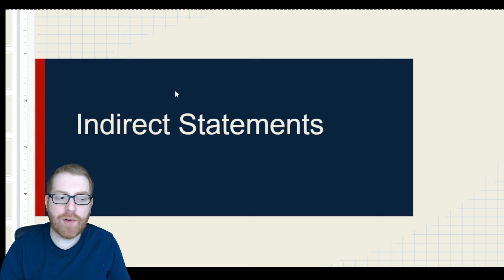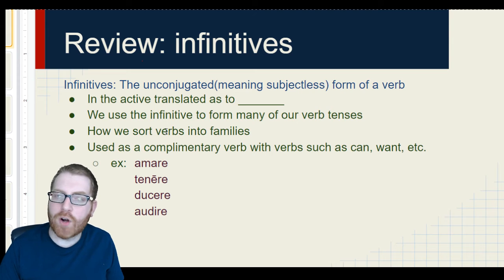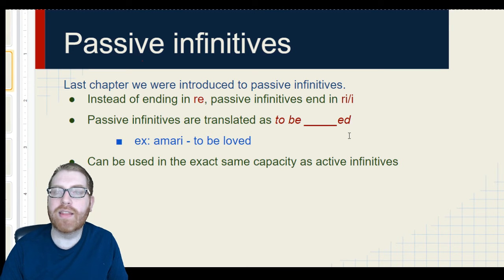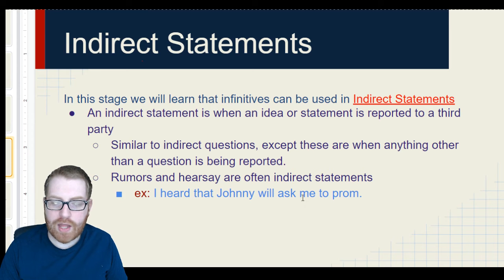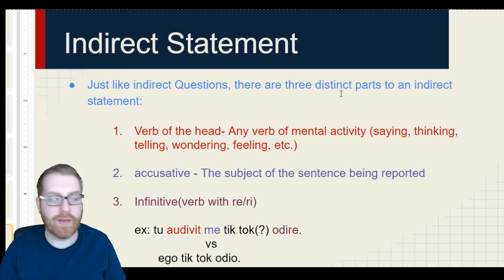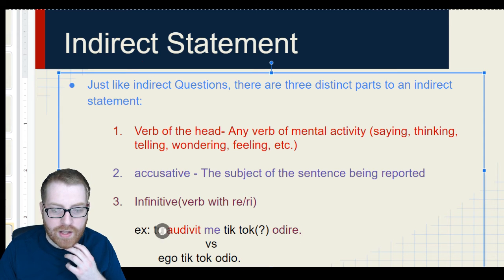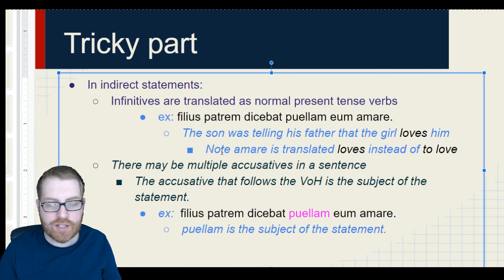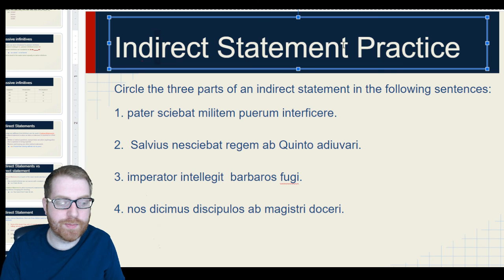Latin CLC Stage 35 grammar